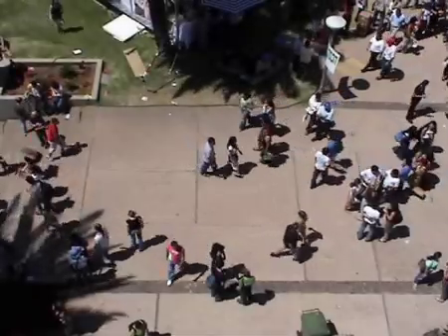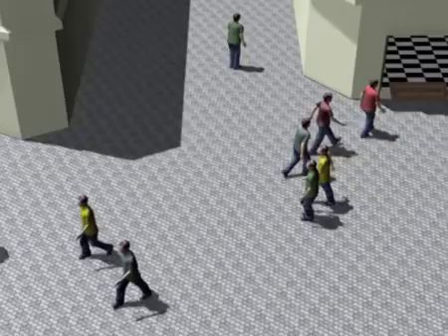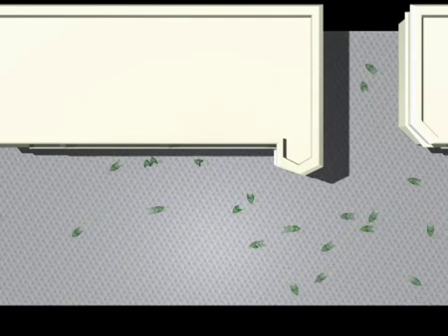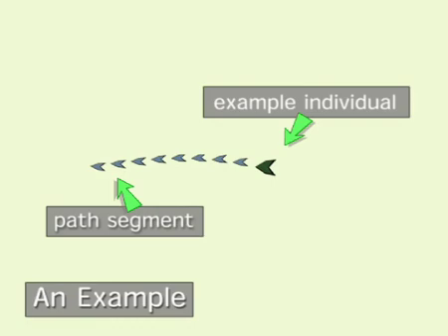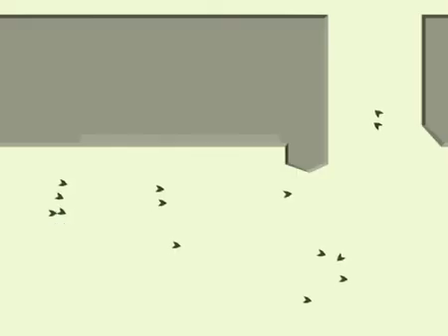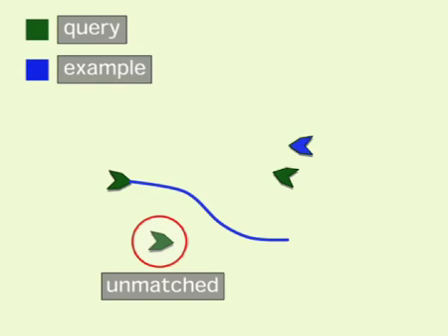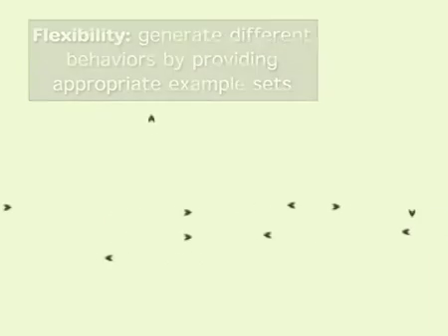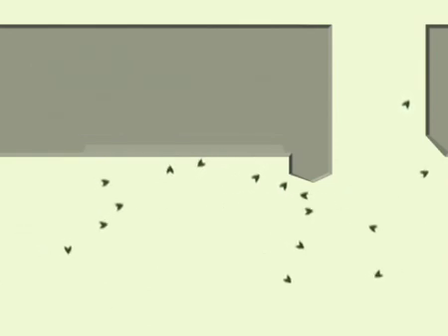Crowds By Example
This video show the results and explains how to simulate a pedestrian crowd using a real video as input.